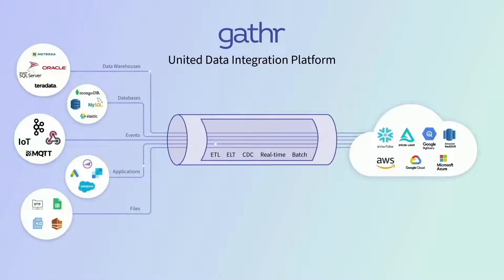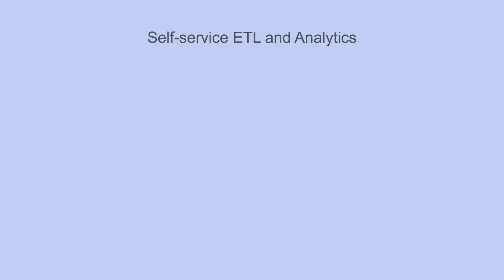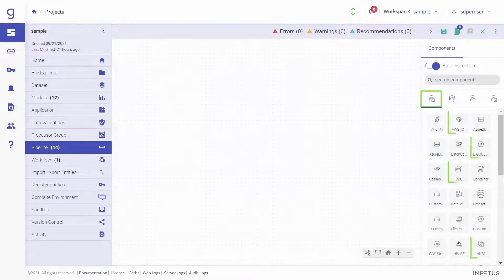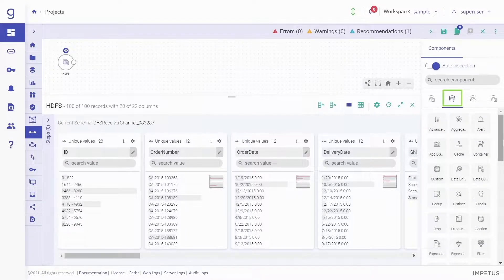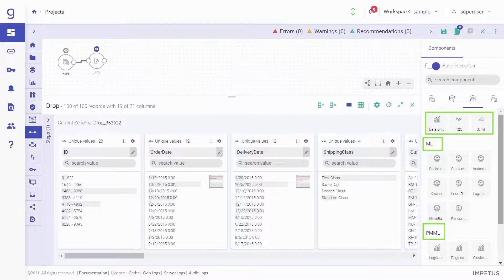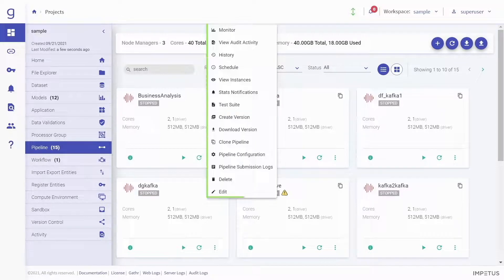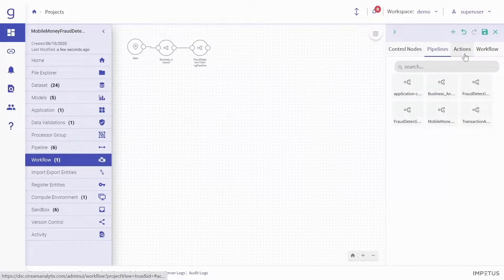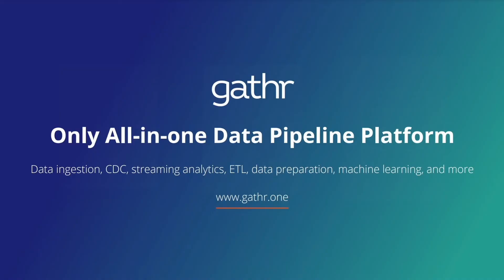Unified Data Integration Platform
While enterprises generate massive volumes of unstructured data, it can get trapped in silos. Using the right data integration and engineering platform, you can also efficiently process data at scale.
Explore Gathr – an all-in-one data pipeline platform that provides self-service ETL and Analytics to help businesses accelerate the end-to-end journey of data acquisition, transformation, and storage in an enterprise data warehouse or application.